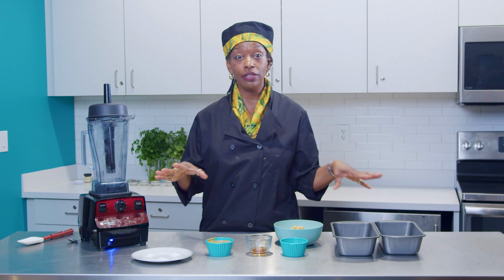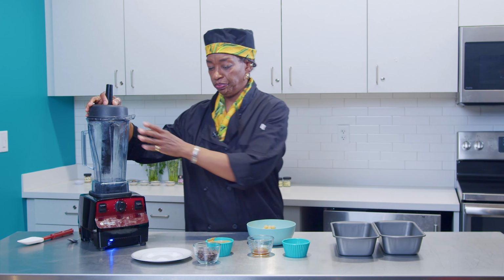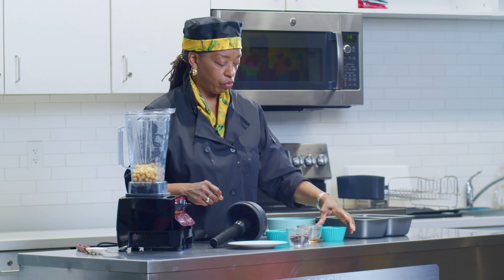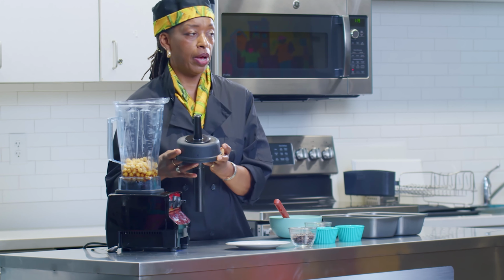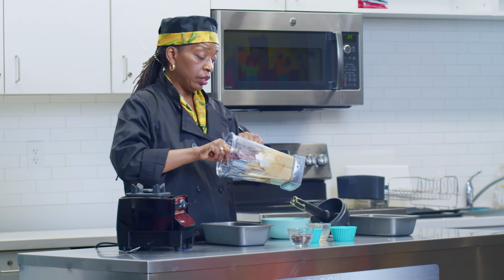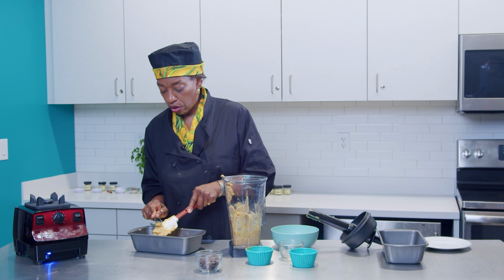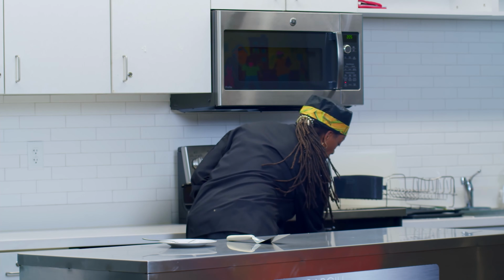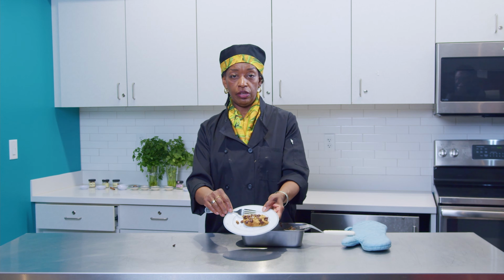Plant Curious: Chickpea Blondies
Healthy dessert? Secretly these chickpea blondies made with chickpeas, peanut butter, pure maple syrup, and chocolate chips are actually healthy for you. No one can tell that they’re made with chickpeas instead of flour because they taste exactly like a peanut butter chocolate chip cookie! The best part is that the chickpea cookie dough is amazing (and vegan so you can eat it with a spoon!). Did we mention it is also gluten-free?
Try it and let us know what you think!